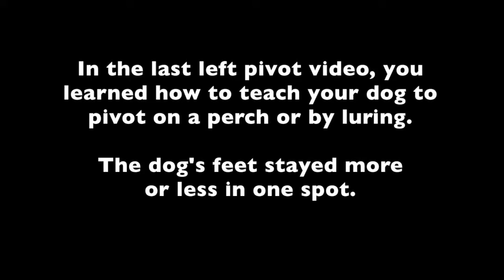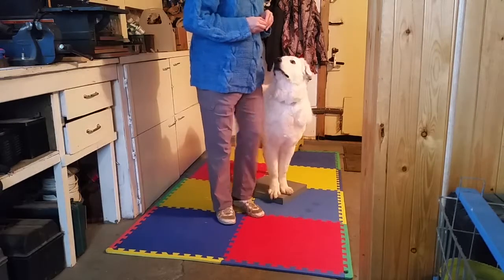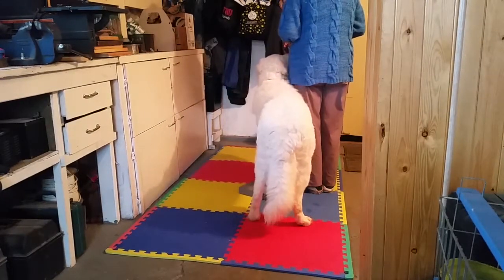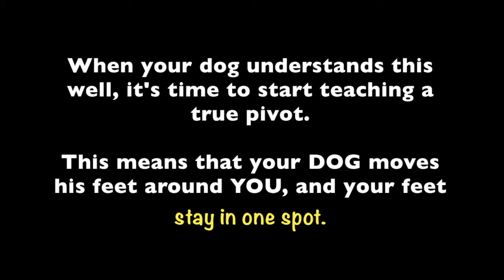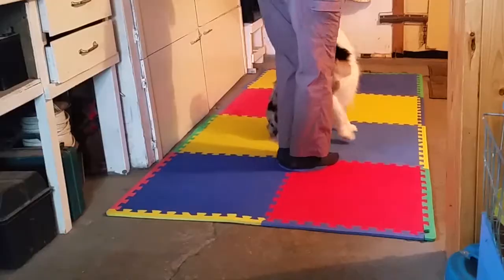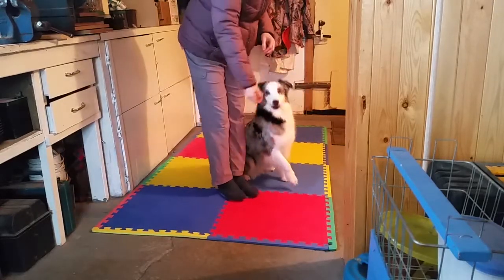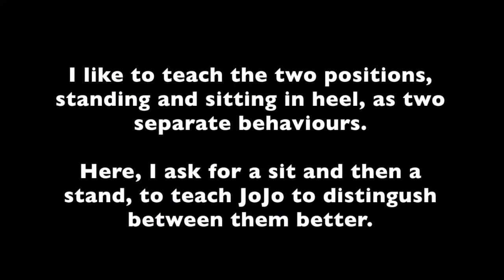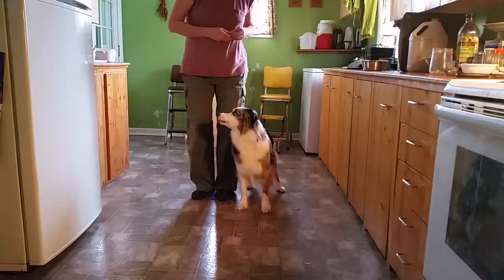Teaching The Stationary Pivot - Left Pivot Part 2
Finally! The next video on how to train a correct left pivot. The left pivot is more difficult to train than the right pivot.